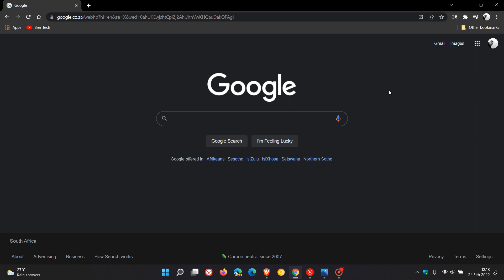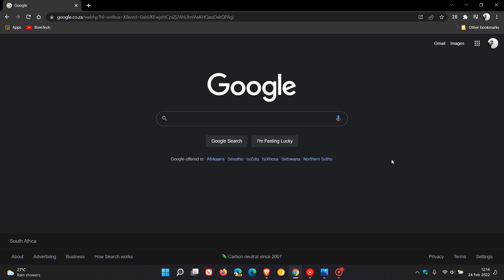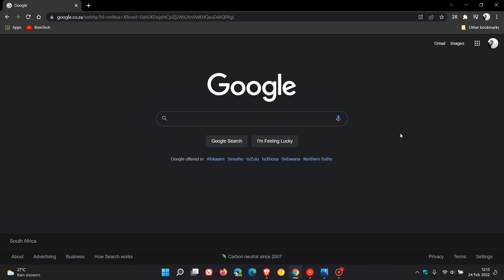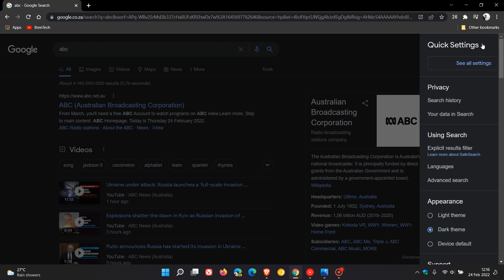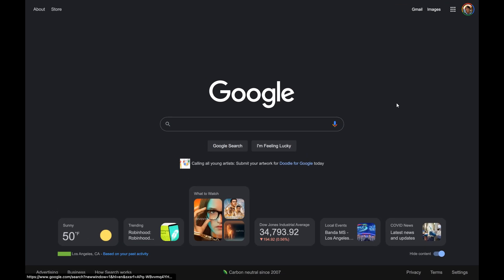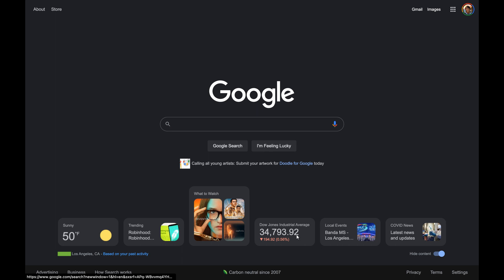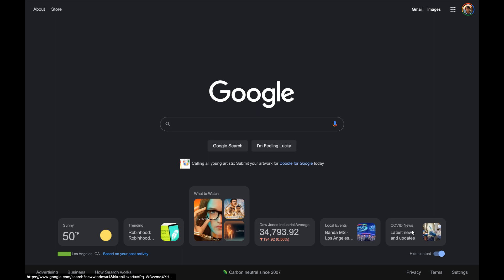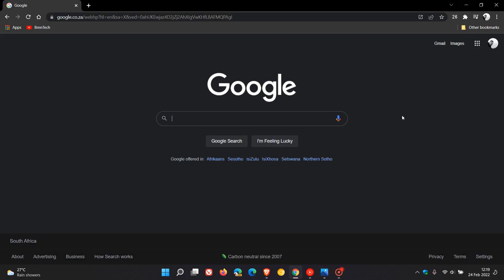Google Search is getting a Pure black dark mode & possible Discover information widgets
Both these new features seem to be on a controlled rollout, with the pitch-black dark theme (currently a dark grey) already confirmed by Google and the Discover cards being more in a test phase with no confirmation of an actual release yet.